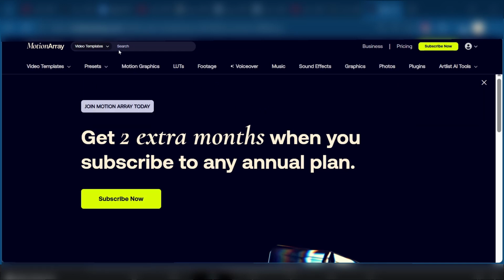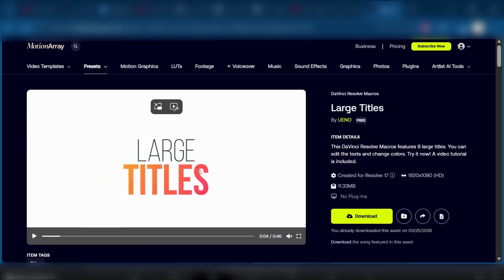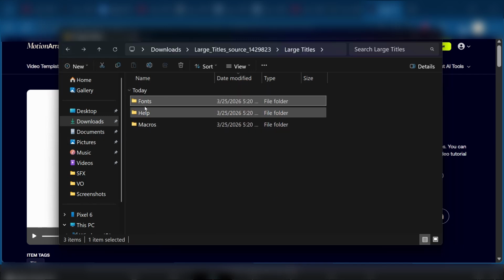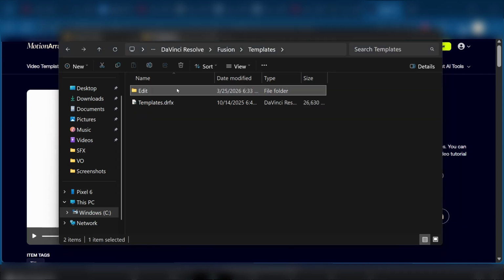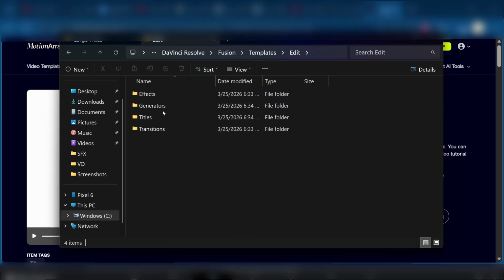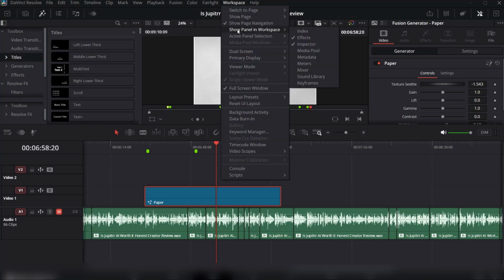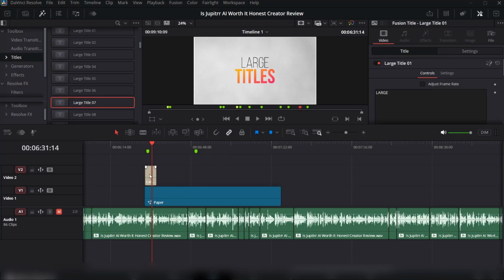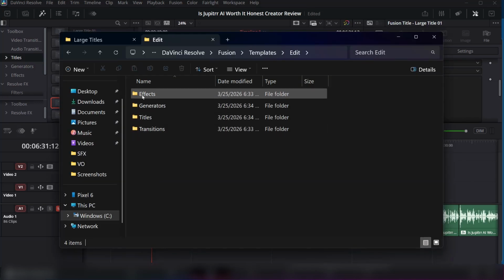How to Use Motion Array Templates in DaVinci Resolve (Step by Step)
How to Use Motion Array Templates in DaVinci Resolve

Learn how to use Motion Array templates in DaVinci Resolve step by step in this beginner-friendly tutorial. This video shows how to download templates, import project files, replace text and media, customize colors, and export your final video. Perfect for creators who want professional-looking videos quickly using ready-made Motion Array templates.